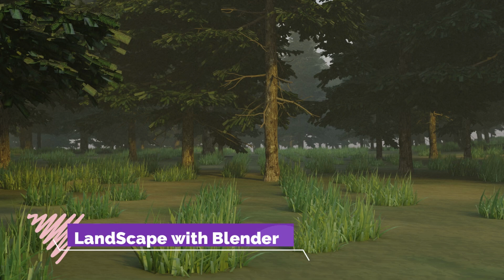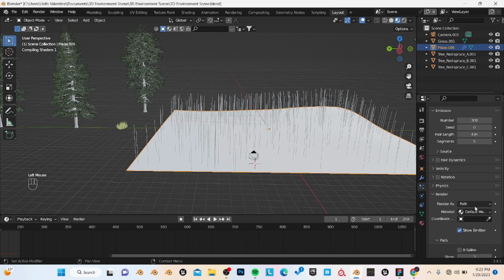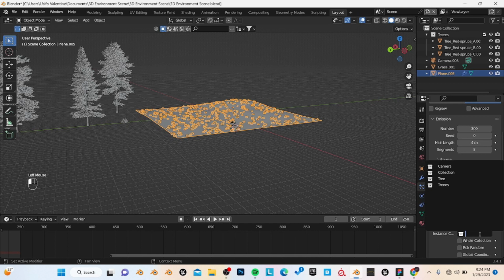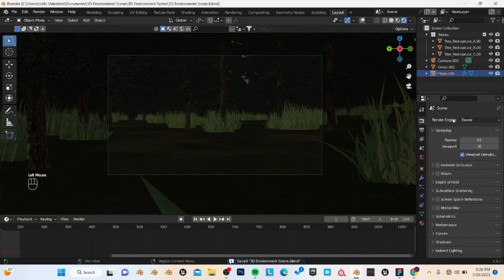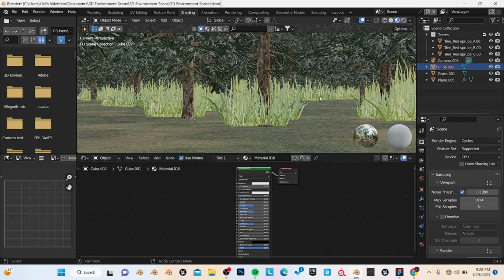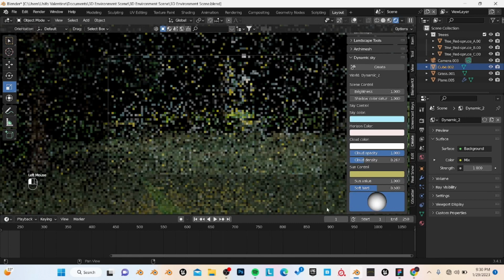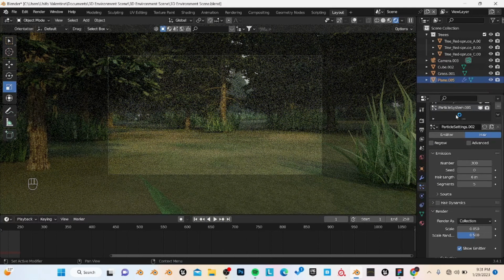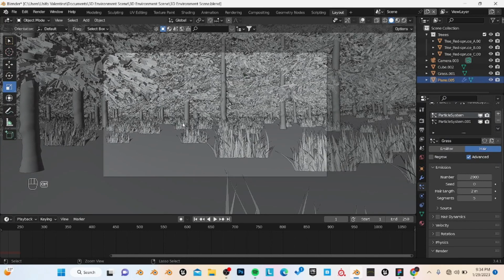3d landscape with Blender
If you're looking to learn how to create stunning 3D landscapes, Blender is a great tool to use. In this YouTube tutorial, you will learn how to use Blender to design and create a beautiful 3D landscape from scratch. The tutorial covers all the important aspects of landscape creation such as terrain modeling, adding vegetation and other objects, and lighting and rendering.

Whether you're a beginner or an experienced 3D artist, this tutorial is a great way to get started with Blender and create stunning landscapes in no time. So, don't wait and start creating amazing landscapes today with Blender!